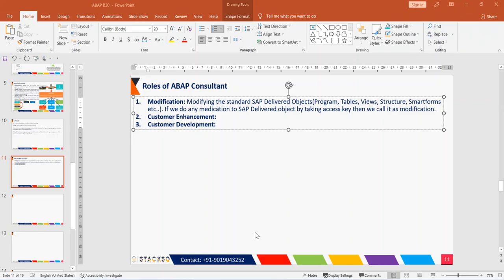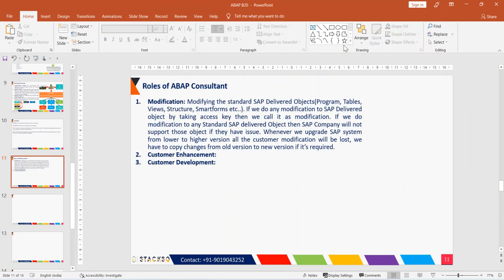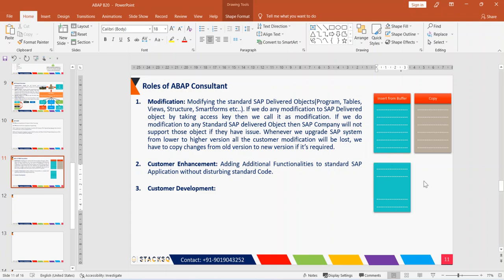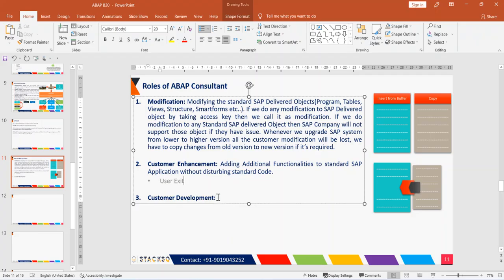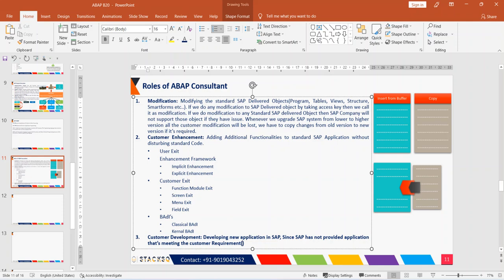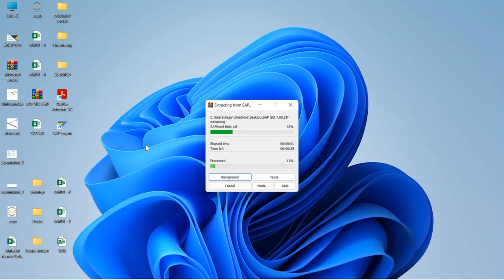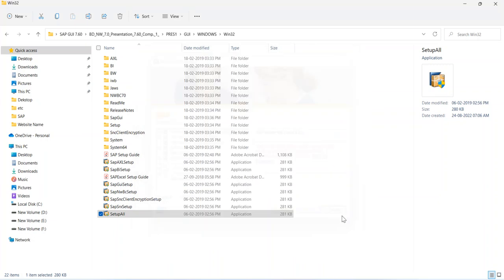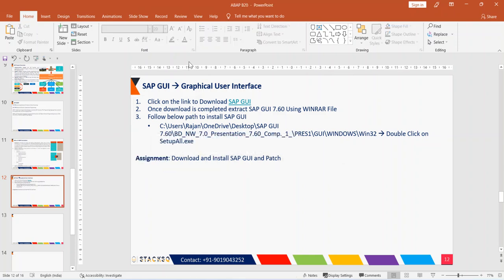#6 | ABAP Consultant Roles:Modification, Enhancements & Customer Development | SAP ABAP Fundamentals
🚀 This is **Video #6** in our SAP ABAP Fundamentals / SAP for Beginners Playlist! After understanding SAP Projects in Episode #5, we now focus on the **real day-to-day work of an ABAP Consultant** + hands-on setup of the SAP development environment.

What you'll learn in this video:
✅ Core Roles of an SAP ABAP Consultant:
   1. Modification → Changing standard SAP objects (risks during upgrades, access key issues)
   2. Customer Enhancements → Adding features without touching standard code:
      • User Exits
      • Enhancement Framework (Implicit & Explicit)
      • Customer Exits (Function Module, Screen, Menu, Field Exits)
      • BAdIs (Classic BAdI & Kernel BAdI – New BAdI)
   3. Customer Development → Building completely new custom applications/objects when standard SAP doesn't fit
✅ Practical: How to Download, Extract & Install SAP GUI 7.60 (Step-by-step with folder path)
✅ Assignment: Download and Install SAP GUI + Apply Patch (do it now!)

- Build real ABAP skills step-by-step
- High-paying ABAP jobs even for beginners
- Prepare for interviews & real projects

💼 Start your ABAP journey today!
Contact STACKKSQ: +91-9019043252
Guidance, training, resume help & more!